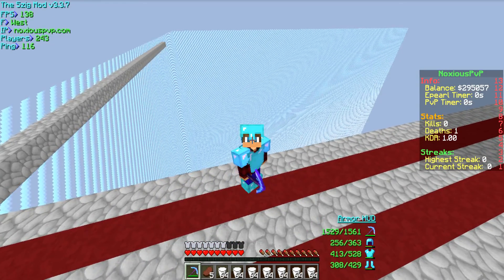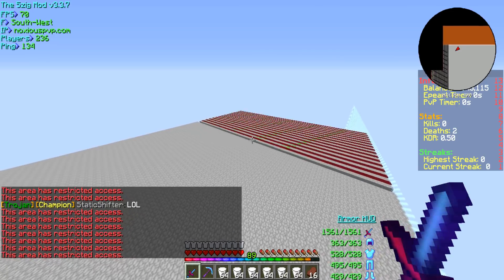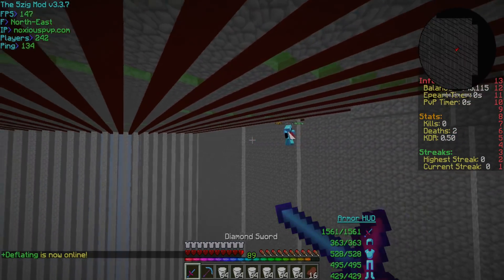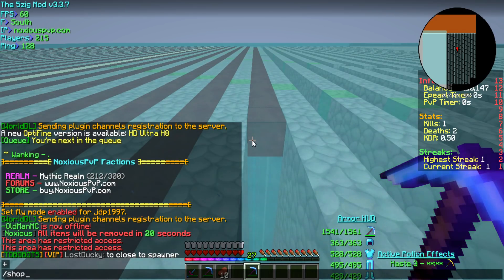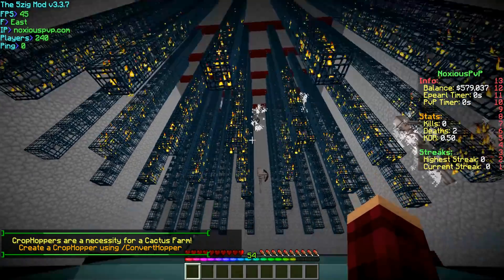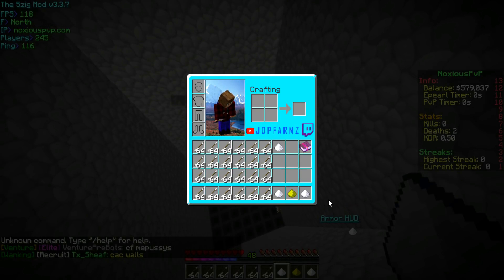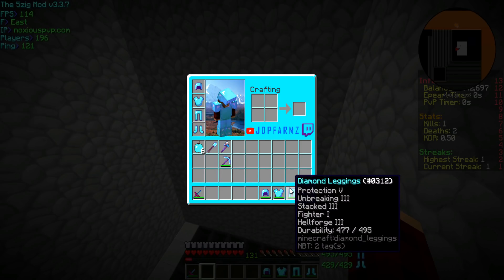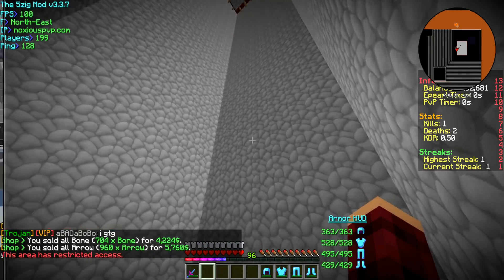OP SKELETON XP GRINDER! ~ NOXIOUSPVP #2 (Minecraft Factions)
►Any questions? Use comments! I will try to reply!
●●●●●CREDITS●●●●●
♥♥♥♥♥Used programs♥♥♥♥♥
►Filmora (Editing program)
►OBS (recording program)
►Minecraft (game)
●●●●●EXTRAS●●●●●

Once I have received your message and determined you are the proper owner of this content I will have it removed, no drama at all. I try to help promote their music and their social networks.
No Copyright